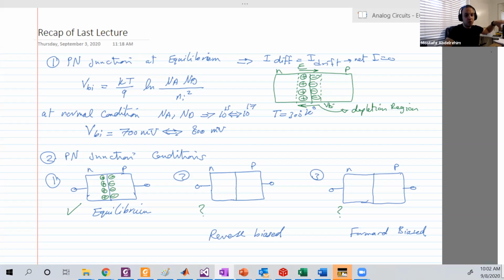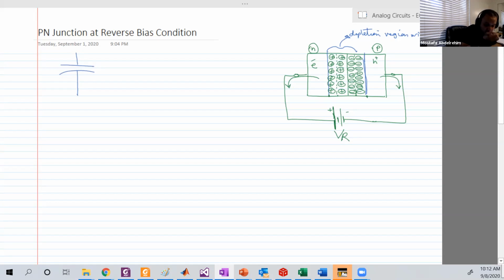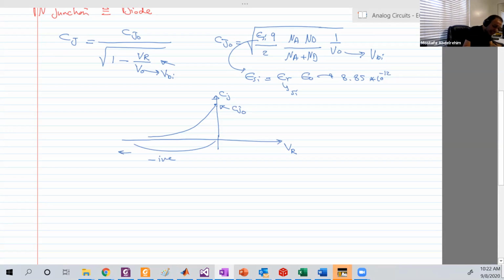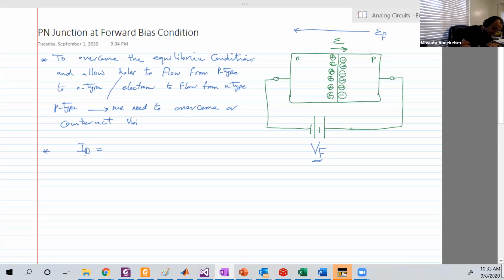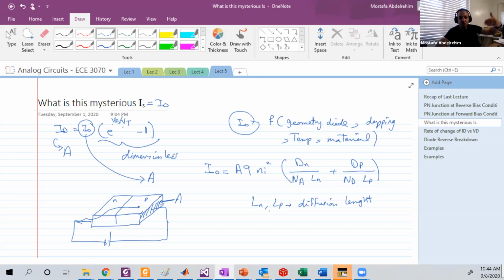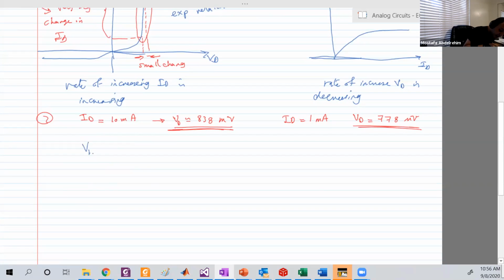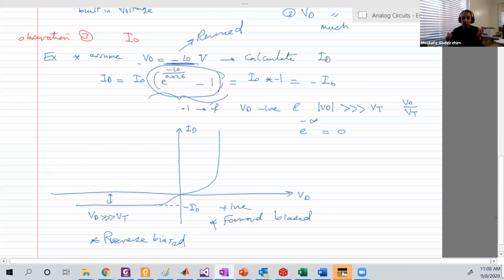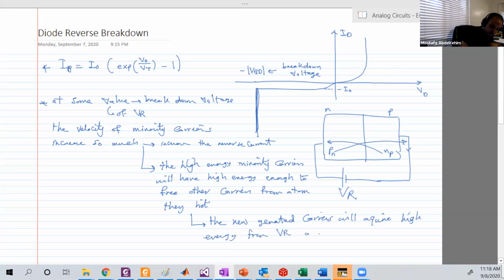Lecture 5 - Diode Reverse Bias - Varactor Diode - Diode Forward Bias - Diode Reverse Bias Breakdown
Lecture 5
Diode Reverse Bias
Varactor Diode
Diode Forward Bias